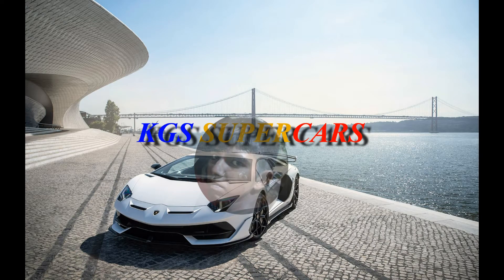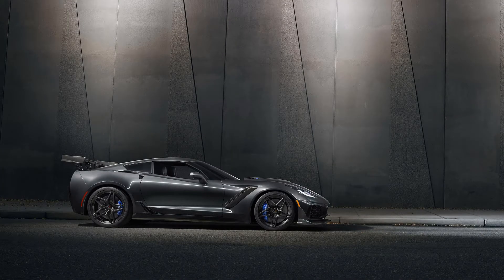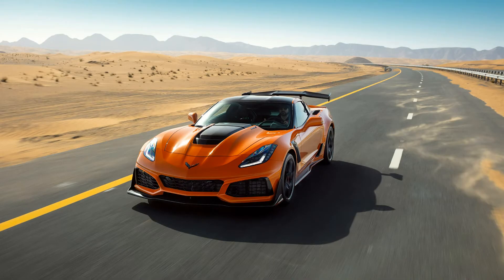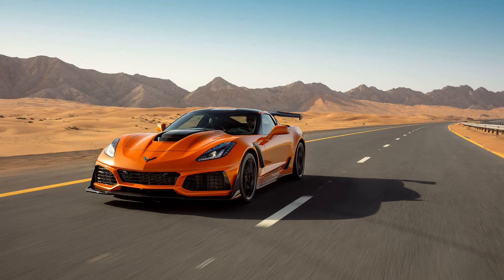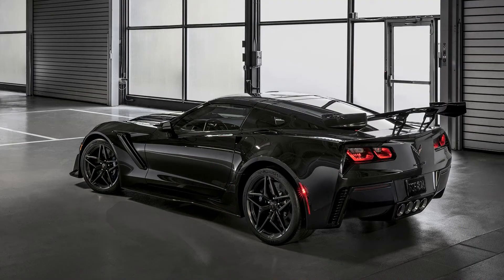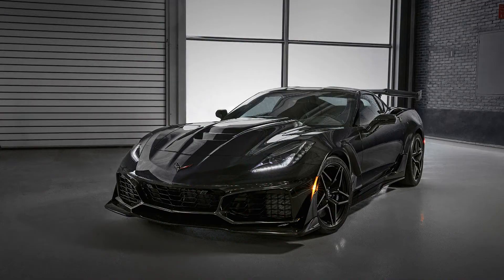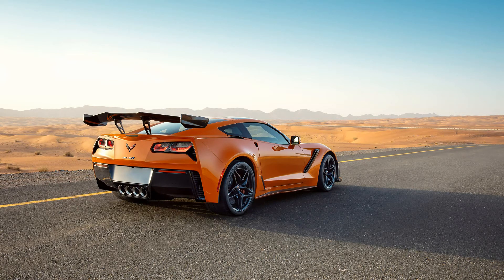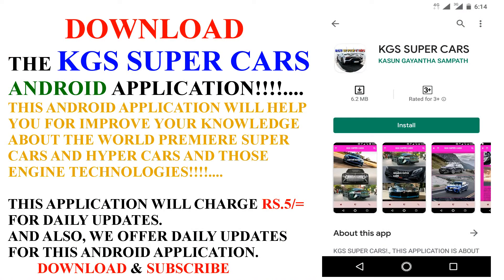THE 2019 CHEVROLET CORVETTE ZR1!!!!....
LET'S CHECK OUT THE 2019 CHEVROLET CORVETTE ZR1!.
THE 2019 CHEVROLET CORVETTE ZR1 IS THE SUPER CAR, WHICH HAS RETURNED TO THE THRONE TO PUSH THE CORVETTE LEGACY TO ITS HIGHEST POINT EVER.
AND ALSO, THE 2019 CHEVROLET CORVETTE ZR1 IS THE MOST LUXURIOUS AND OVERWHELMINGLY CAPABLE, DELIVERING THE ICON'S FASTEST, MOST POWERFUL AND MOST ADVANCED PERFORMANCE IN A PRODUCTION CORVETTE TO DATE.
THE NEW 2019 CHEVROLET CORVETTE ZR1 HAS REPRESENTED CHEVROLET'S MOST POWERFUL, FASTEST AND MOST ADVANCED SUPER CAR IN ITS PRODUCTION HISTORY.
AND ALSO, THE LASTEST CHEVROLET CORVETTE ZR1 HAS MADE FOR THE 2009 C6 GENERATION, WHICH POWERED BY 638HP FROM A SUPER CHARGED V8 ENGINE.
THE 2019 CHEVROLET CORVETTE ZR1 USES EXCLUSIVE LT5 PACKAGE.
THIS CAR HAS GONE OVER THE PAST ALL OF THE CHEVROLET CORVETTE AND THE GREAT DODGE HELLCAT.
AND ALSO, THIS CAR IS DEFERENCED FROM MAIN VISUAL, WHICH IS COURTESY OF THE ZTK PERFORMANCE.
THE 2019 CHEVROLET CORVETTE ZR1 HAD BEEN POWERED BY 6.2LITRE SUPER CHARGED V8 ENGINE. AND ALSO, THAT MAKES 755HP AND 969NM OF TORQUE.
AND ALSO, DOWNLOAD MY KGS SUPER CARS ANDROID APPLICATION:=
I HAVE EDITED THIS VIDEO BY USING CYBER LINK POWER DIRECTOR_15 VIDEO EDITING SOFTWARE.
I AM KASUN!.